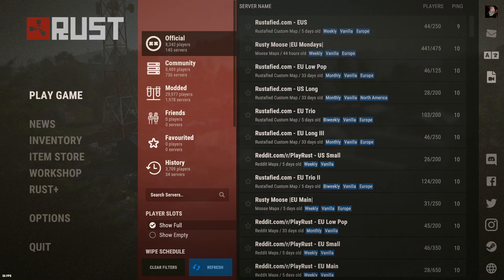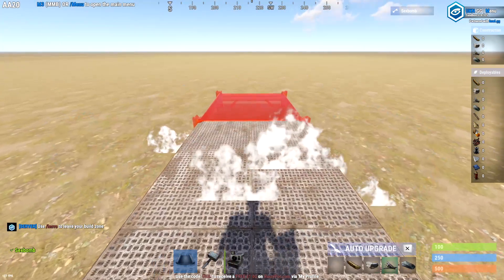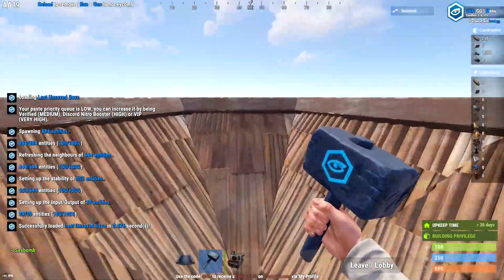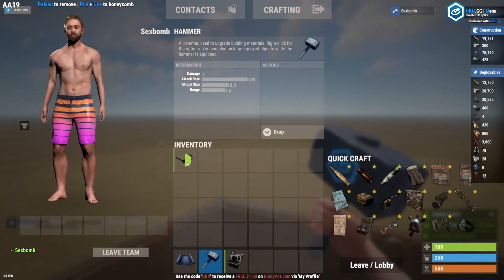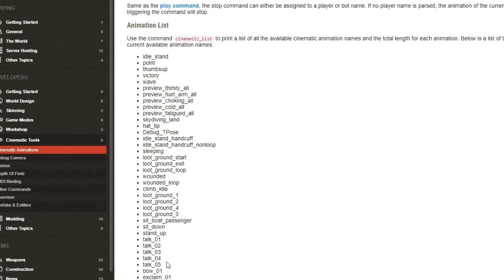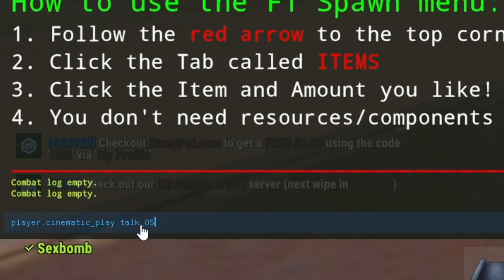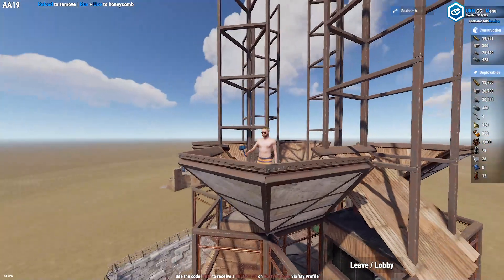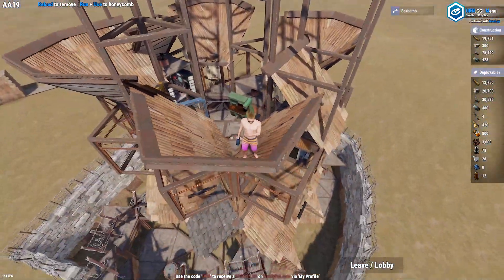How to do Rust Cinematics - 2023 - Quick and Easy Tutorial - Basics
This video is about the basics of rust cinematic animations and how to use it.